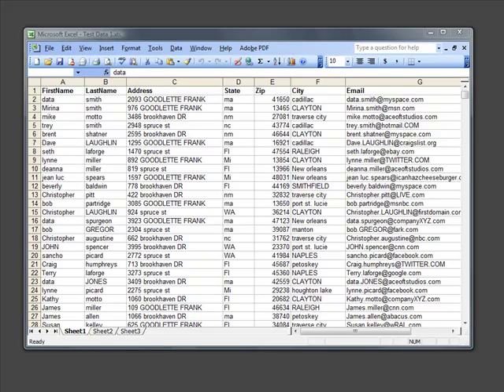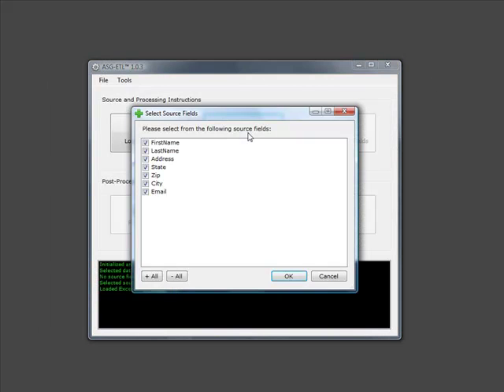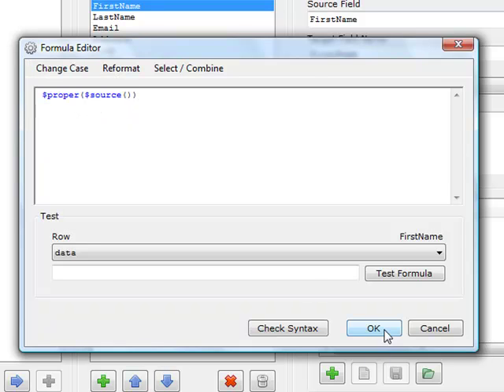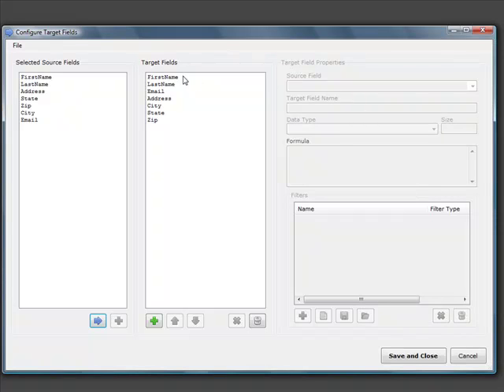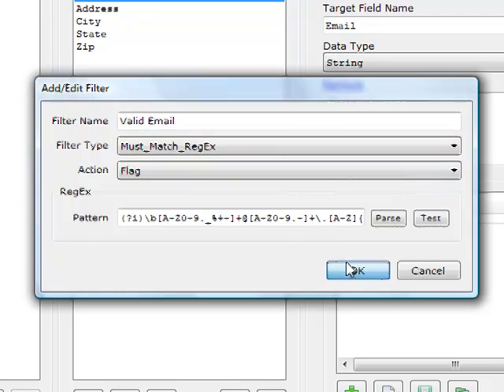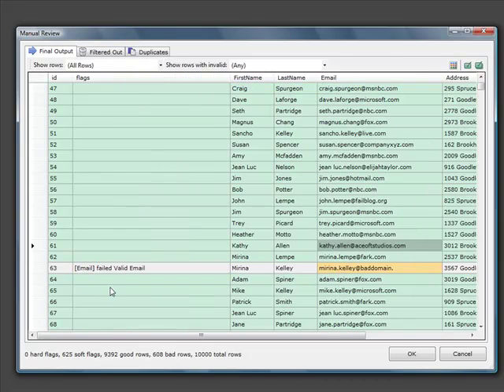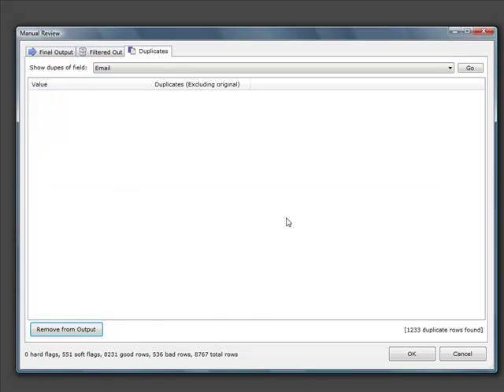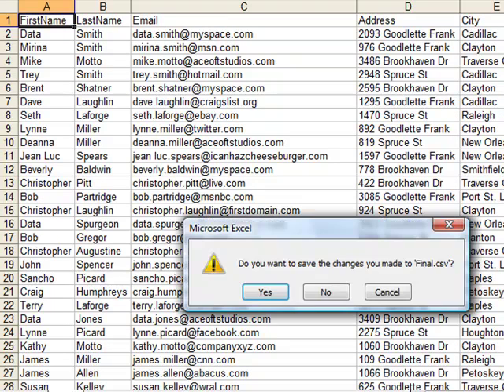ETL Demo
This is a demo of a simple ETL program I wrote for a former employer using C#/WinForms on .NET 3.5.

I cannot sell it to you (I don't own it), but I can build you something similar.